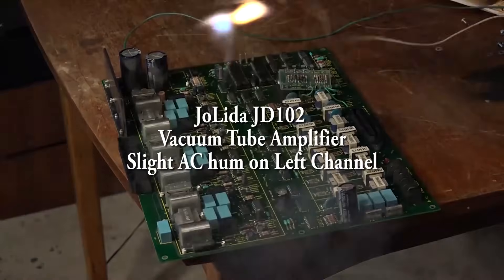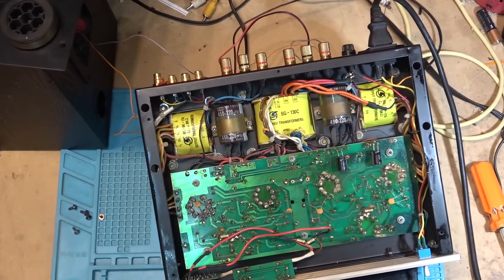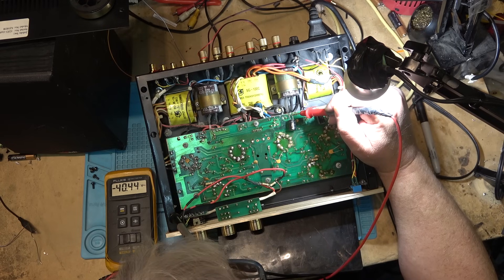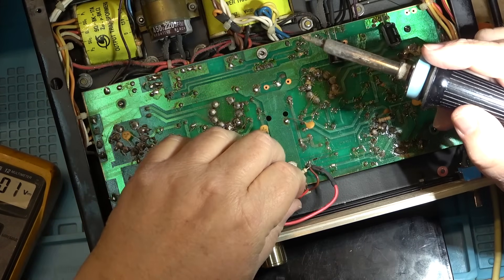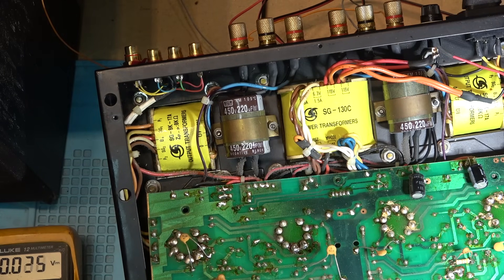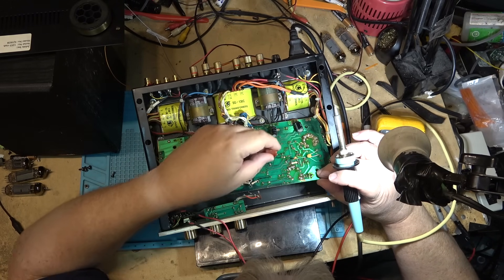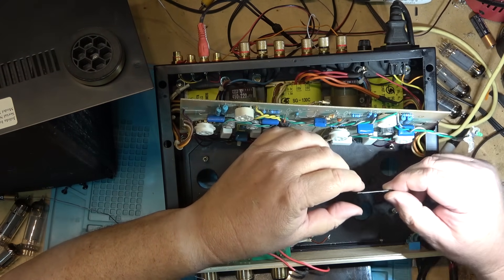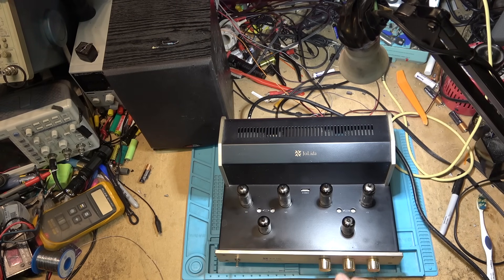JoLida JD102 Vacuum Tube Amplifier Hums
Not a good first impression